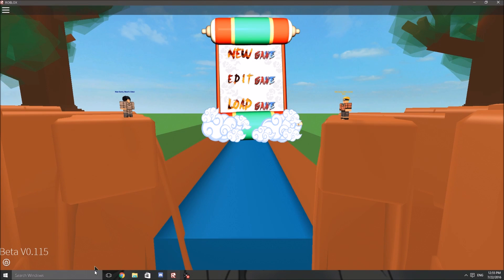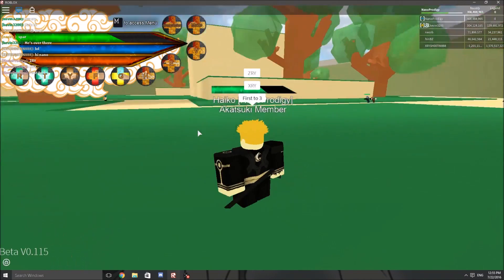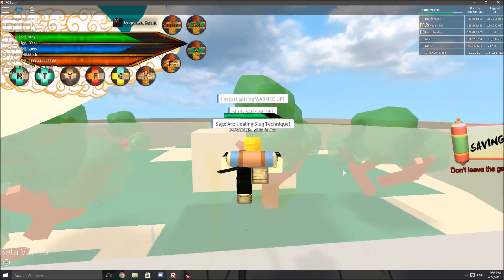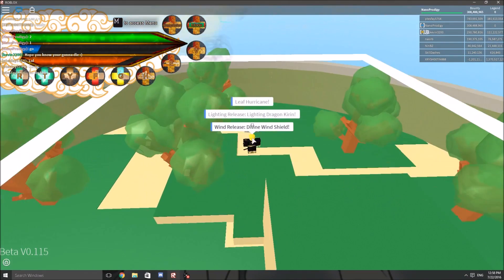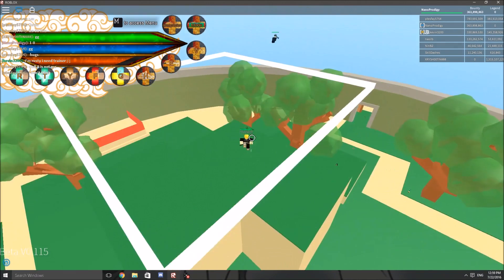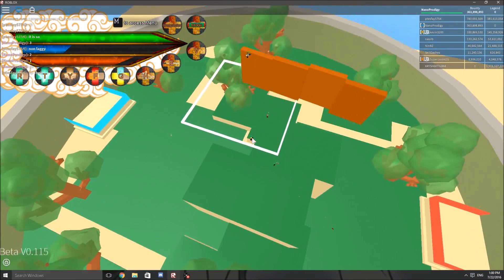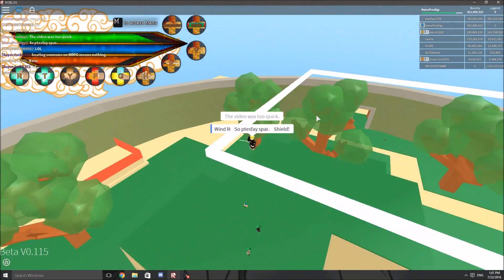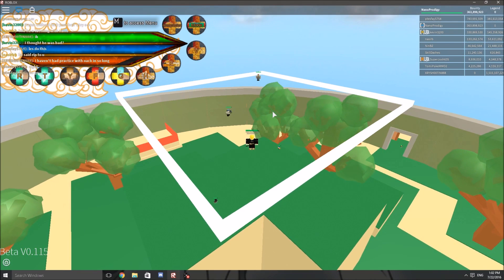Trash Talker EXPOSED! Children still talking trash on outdated game?! | Nindo OA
20 Likes?!

If you trash talk me on this game still, expect me not to come. Just wanted to make this video to state why do people trash talk on this outdated game still.

JOIN Bb STUDIOS TO GET SPECIAL ITEMS ON GAIDEN OA AND SNEAK PEAKS ON UPDATES
b2AEuWSuD_SflA